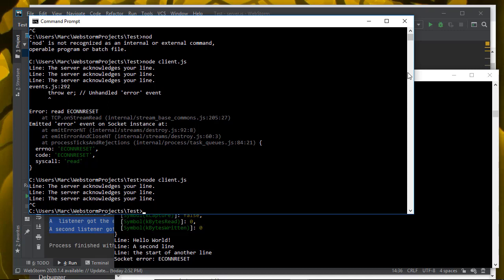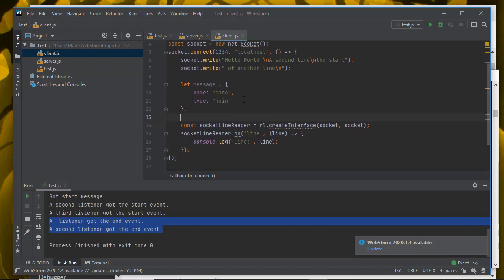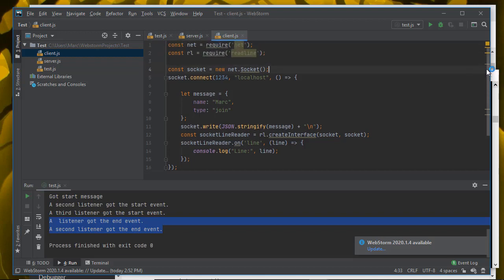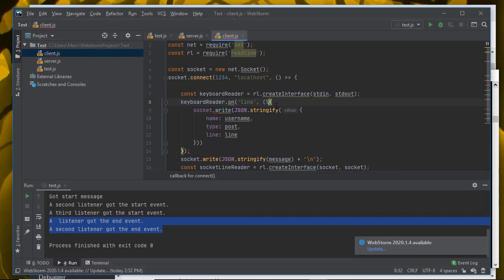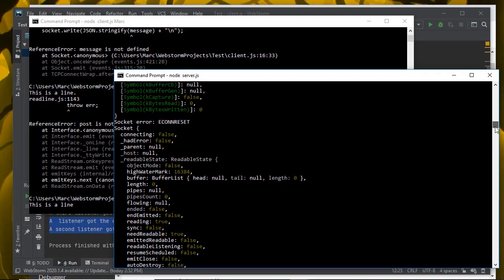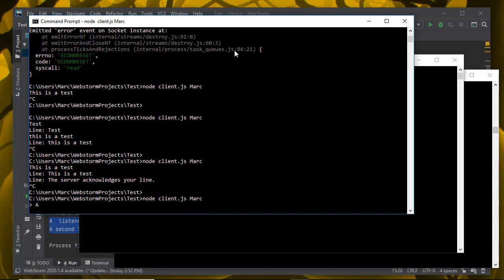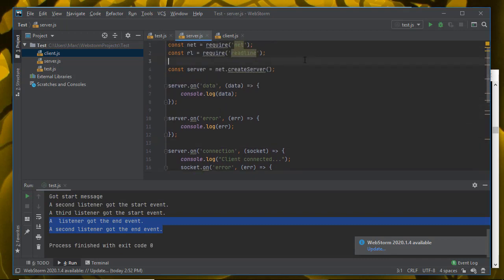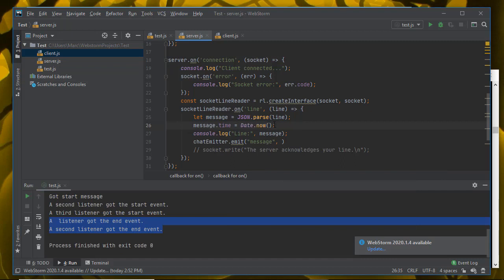195N chat messages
CIS 195N - Sharing chat messages across multiple clients.